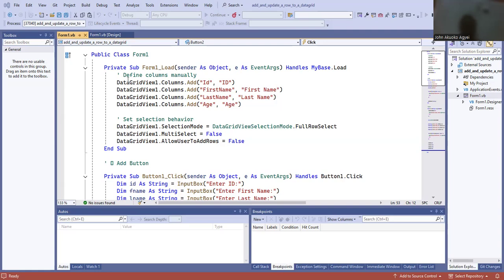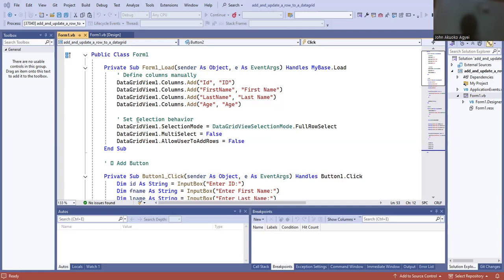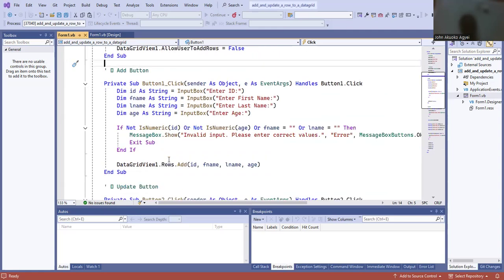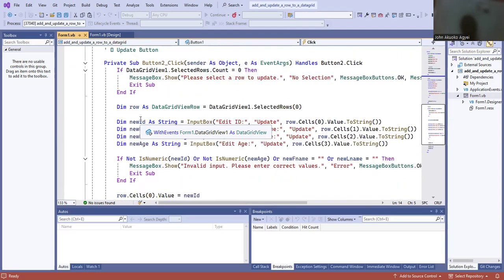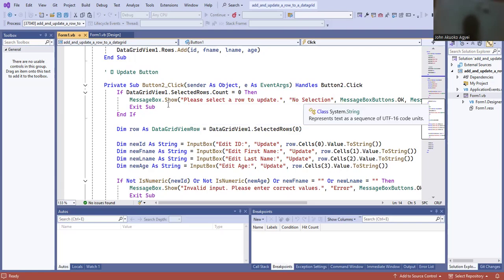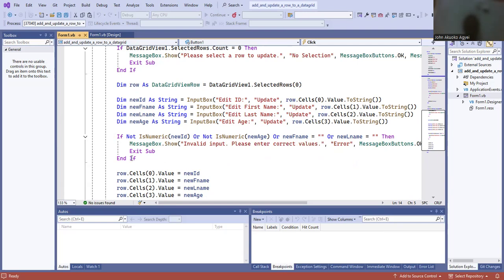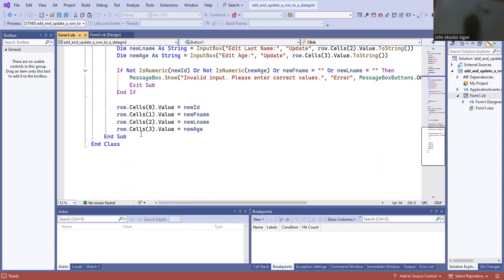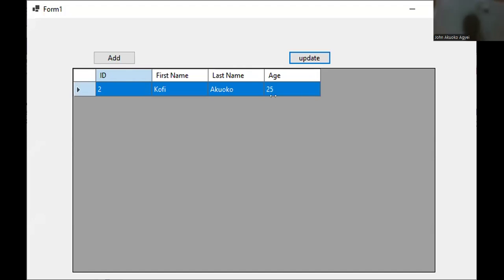9.VB.NET - How To Add And Update A Row To DataGridView From InputBox In VB.NET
This video focuses on  how to add and update Selected datagridview row using inputbox in vb.net